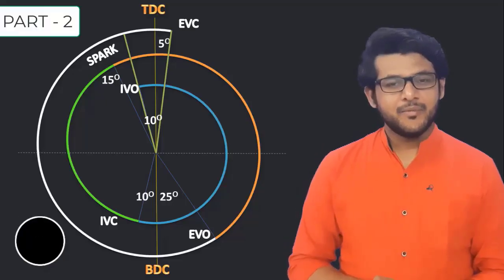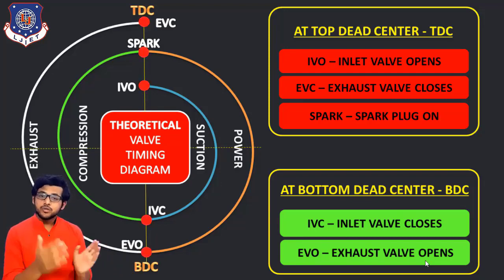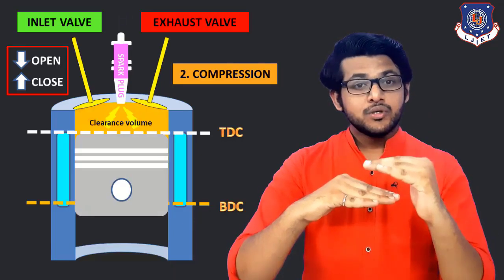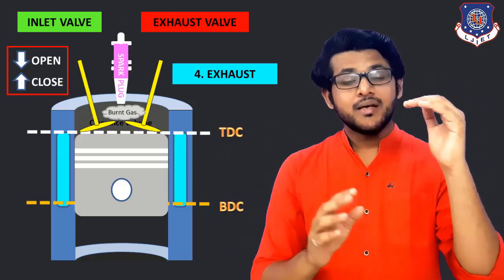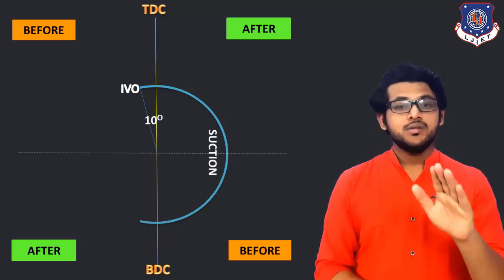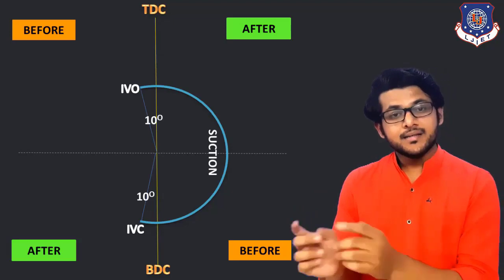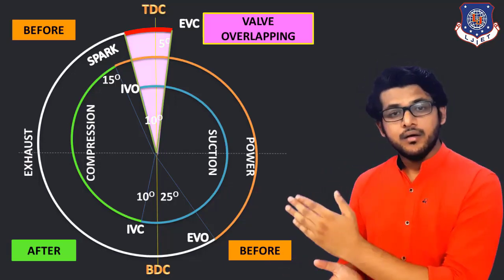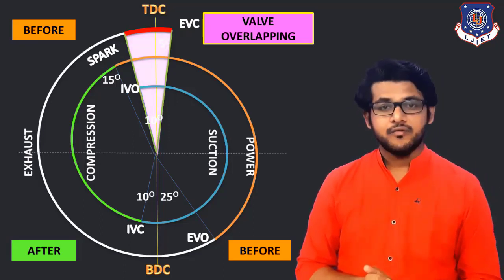L03 VALVE TIMING DIAGRAM PETROL ENGINE | Automobile Engines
Automobile Engines Lecture Series by HardikShah

VALVE TIMING DIAGRAM PETROL ENGINE
Introduction  to Automobile Engines
Classifications of Various Engines
Firing Orders

Next Lecture L 04 Diesel Engine Valve Timing Diagram with Piston movement and Crank Angle (Part 1)

Reference:-
Automobile Engineering  by R.B.Gupta
Automobile Engineering by N.K.Giri Most Important Questions for Exam (Chapter-wise with Solutions):